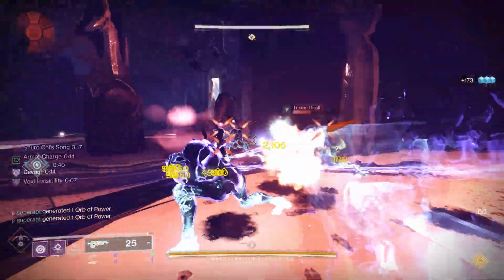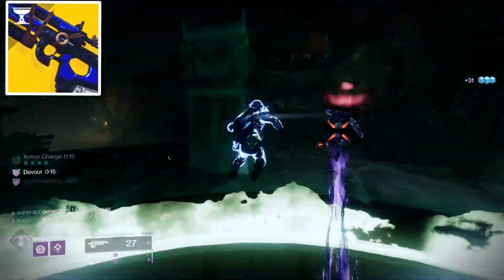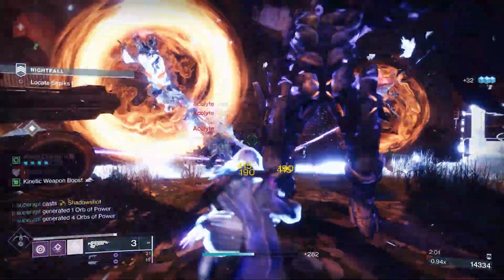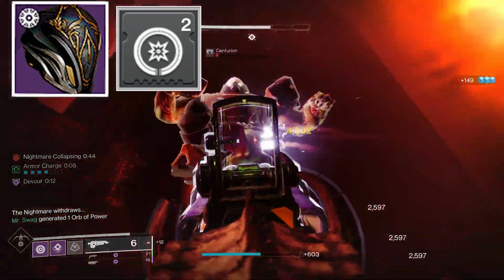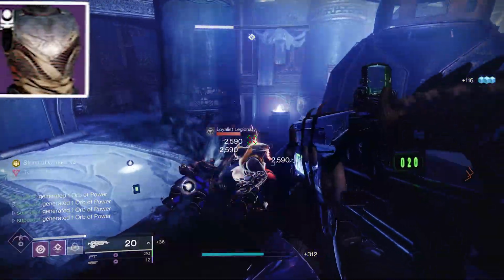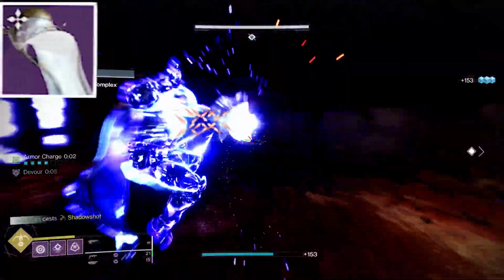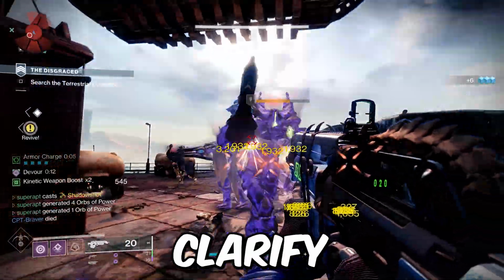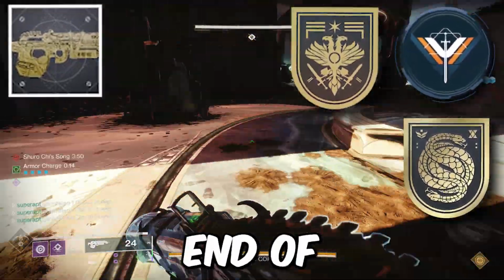Fastest Super Ever: How I Got Mine in Just Under 10 Seconds!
In this Destiny 2 build video, I'll be showing you how you can effectively cast your super in under ten seconds. This build is mostly just getting as much super energy as possible and there are many ways to provide countless amounts of super energy.

0:00 - Intro
0:21 - Why should you use the Bad Juju?
1:33 - Void Fragments & Aspects
2:59 - Energy & Heavy Weapon
3:26 - Helmet
3:44 - Main Goal For The Build
4:00 - Gauntlets
4:32 - Chest
5:03 - Boots
5:33 - Cloak
6:15 - How To Use This Build Effectively
6:49 - What Stats Are Best For This Build
7:27 - How to Aquire The Bad Juju & The Catalyst
7:58 - Final Shape Giveaway & Outro